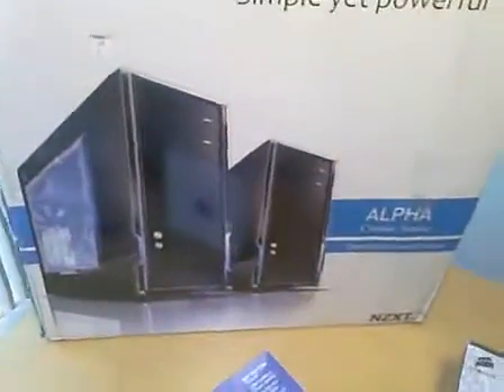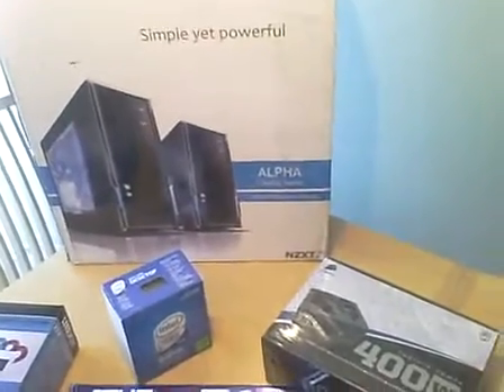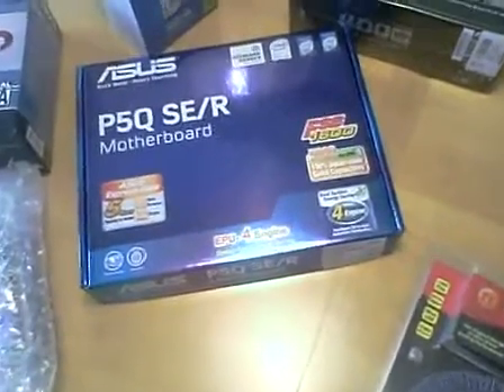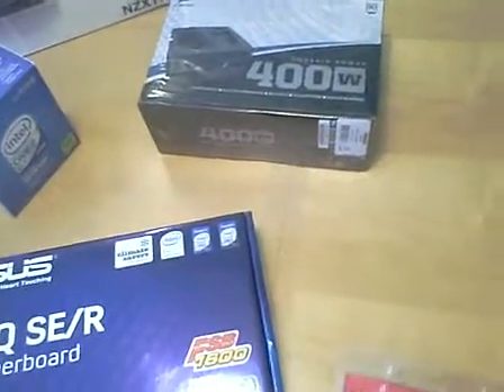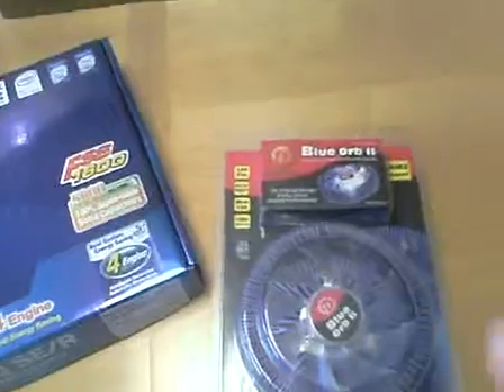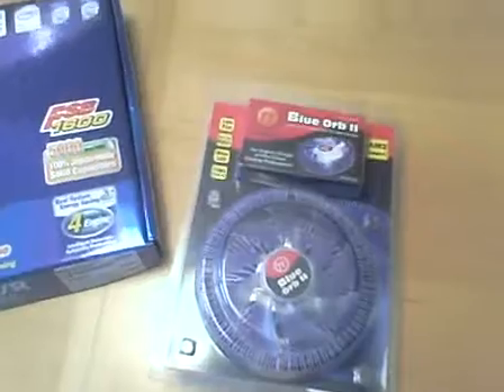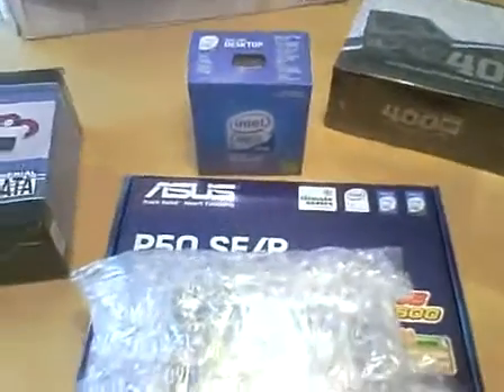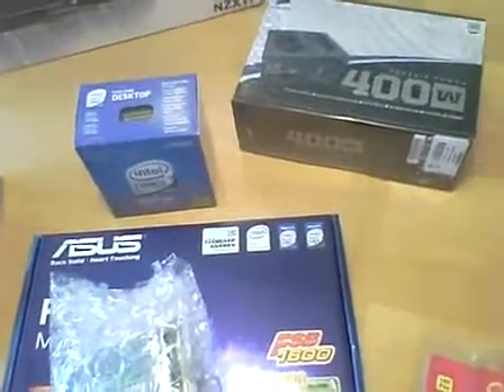NZXT Alpha Budget Gamer Build $600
NZXT Alpha , ASUS P5Q SE/R , Corsair 400w ps , Intel Core 2 Duo E8500 , Corsair 4GB(2x2GB)DDR2 1066(PC2 8500) , Western Digital 1TB SATA 3.0 hd , LITE-ON 22x DVD Burner w/ LightScribe SATA , Thermaltake Blue orb II